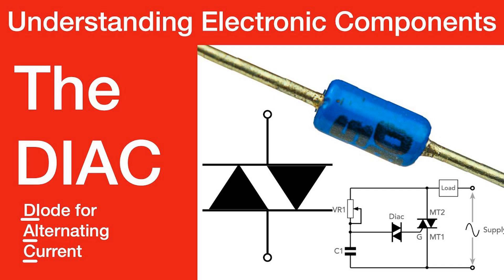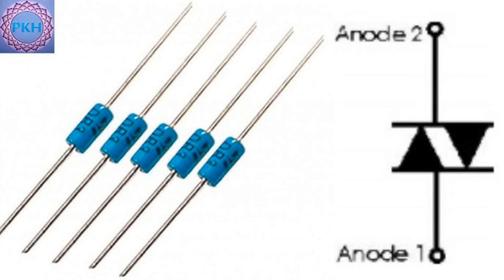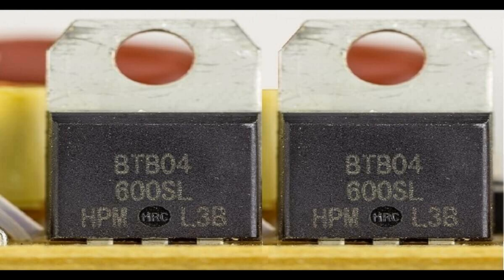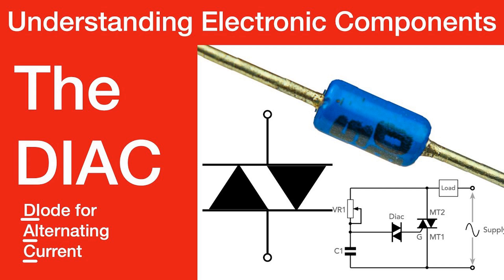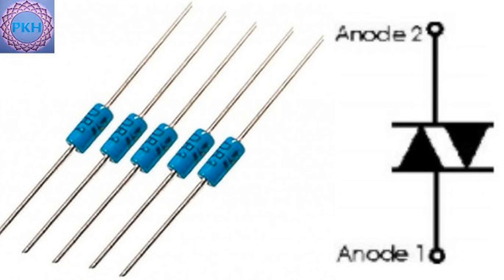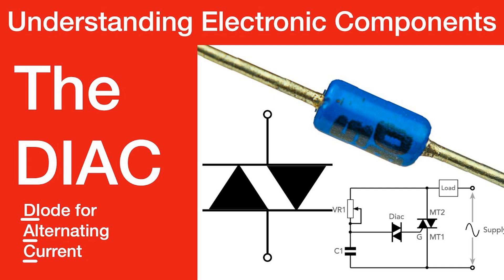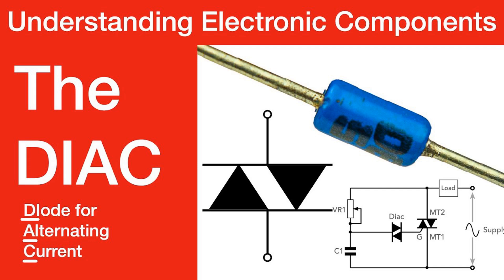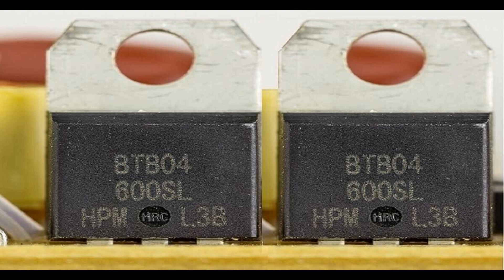Diac Principles EXPLAINED in 5 Minutes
A DIAC (Diode for Alternating Current) is a type of semiconductor device that belongs to the family of thyristors and is used primarily for triggering and control of other thyristor-based devices like TRIACs. It is a bidirectional device, meaning it can conduct current in both directions once the applied voltage exceeds its breakdown threshold. DIACs are commonly used in triggering circuits for controlling power in AC applications such as light dimming and motor speed control.

Structure of DIAC:
A DIAC has a three-layer structure (either P-N-P or N-P-N), but it lacks a gate terminal like a TRIAC or SCR. It behaves symmetrically for both polarities of the applied voltage.
Principles of Operation:
Bidirectional Conduction: DIAC remains non-conductive when the applied voltage is below the breakdown voltage in either polarity. Once the breakdown voltage (typically 30-50V) is exceeded, the DIAC rapidly switches to a conductive state, allowing current to flow through it. This behavior makes it useful for triggering circuits where symmetrical switching is required.

Breakdown Voltage: The DIAC's main characteristic is its breakdown voltage, which is the voltage at which it switches from a non-conducting state to a conducting state. This breakdown voltage is approximately the same for both positive and negative half-cycles of an AC signal, making the DIAC ideal for use with alternating current.

Self-Resetting: Once the current through the DIAC drops below a certain threshold (holding current), the device returns to its non-conductive state. This allows it to be ready for the next cycle of operation.

Applications of DIAC:
Phase Control Circuits: DIACs are commonly used in circuits that control the phase of the AC power, such as in light dimmers, heater controls, or speed controllers for AC motors. They help trigger a TRIAC in these applications.

TRIAC Triggering: In combination with a TRIAC, the DIAC is often used to provide the trigger pulse necessary to turn on the TRIAC at the right point in the AC cycle. The DIAC ensures that the TRIAC only turns on when the voltage across it exceeds a certain level, allowing for smoother control of AC power.

Snubberless Circuits: DIACs are used in circuits where snubber networks (used to protect switching devices from voltage spikes) are not required, because the DIAC helps in controlling the triggering of the TRIAC.

Overvoltage Protection: Some circuits use DIACs as protection devices to prevent overvoltage conditions by switching into conduction when a preset voltage is exceeded, protecting the circuit from potential damage.

In summary, a DIAC is a simple yet effective component for controlling AC power in bidirectional applications, especially where smooth and controlled triggering of a TRIAC is necessary.

You said: